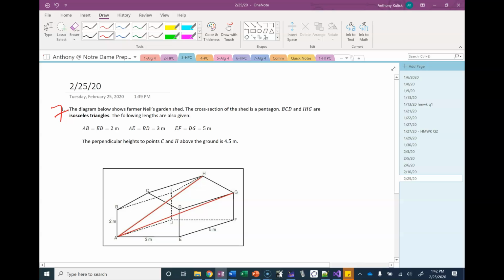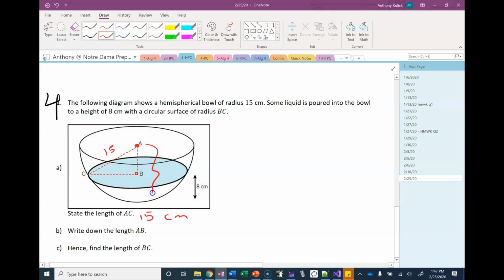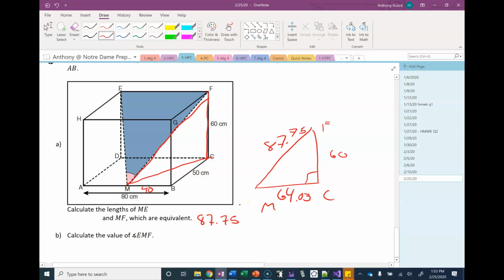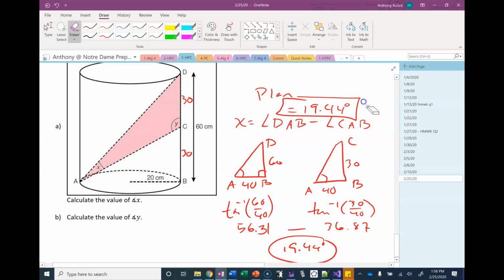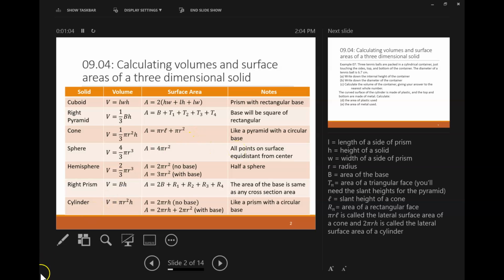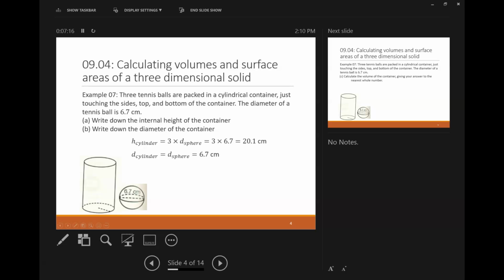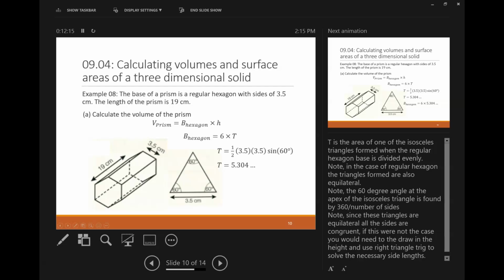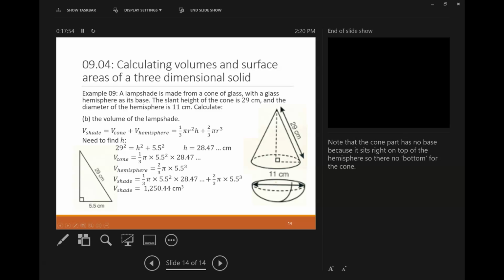2/25/20 3-HPC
surface area and volume of 3D figures